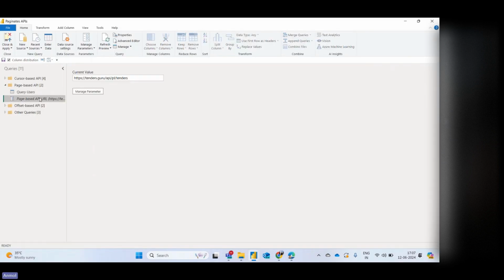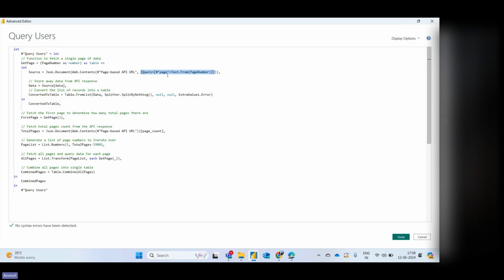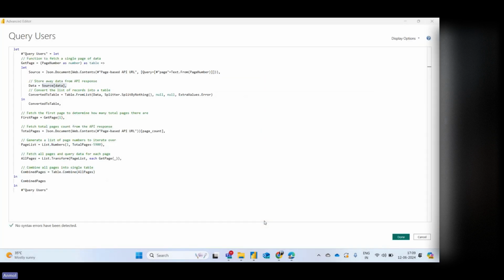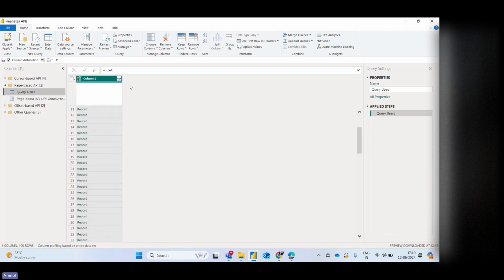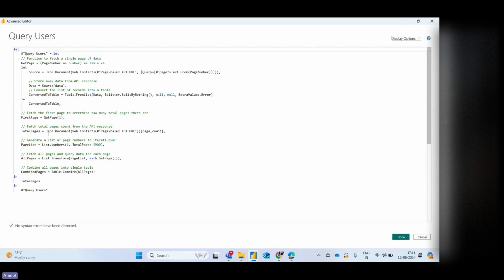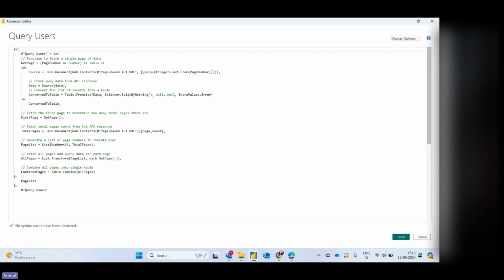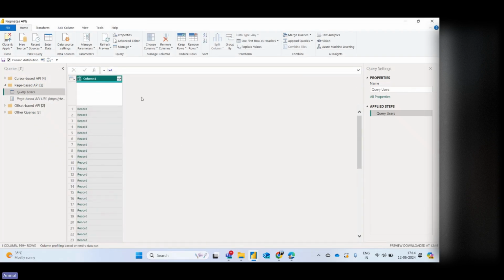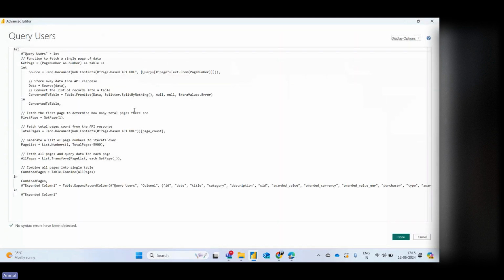PowerBI Tutorial: How to Extract Page-Based API Data in Power BI Using M Code(Step-by-Step Guide )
Boost your Power BI skills with this in-depth tutorial on extracting cursor-based API data using M code! Learn how to handle API pagination efficiently and integrate dynamic data into your Power BI reports, whether you're a beginner or an experienced user. This video covers:

Master the art of API data extraction in Power BI with this comprehensive tutorial on extracting page-based API data using M code! In this video, I'll walk you through:

Understanding page-based API pagination
Writing and optimizing M code for efficient data extraction
Best practices for integrating API data into Power BI reports
Whether you're new to Power BI or a seasoned pro, this step-by-step guide will help you unlock new data sources and enhance your reporting capabilities.

Check out my blog for more in-depth articles and resources: Anmol's Blog

power bi tutorial power bi hindi power bi dashboard power bi project 2023 complete project 2023 beginner level project power bi beginner project